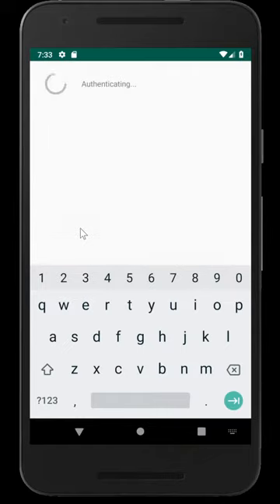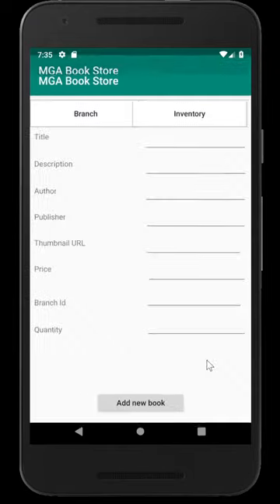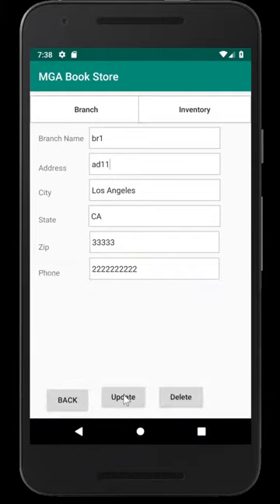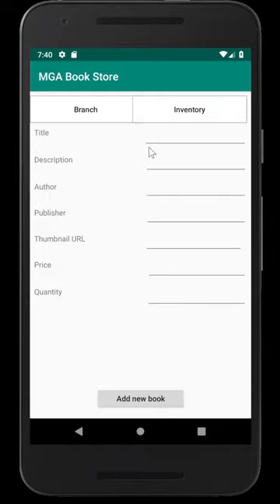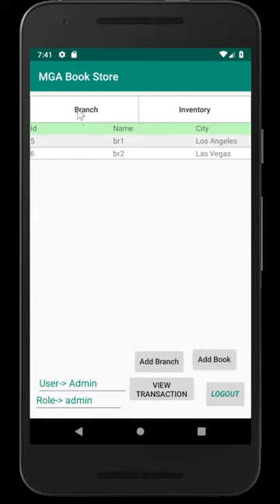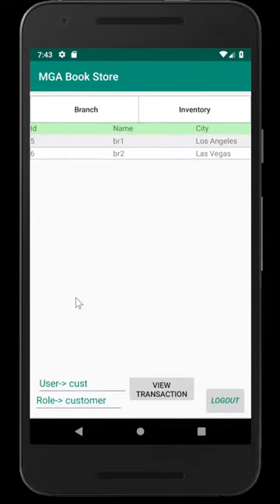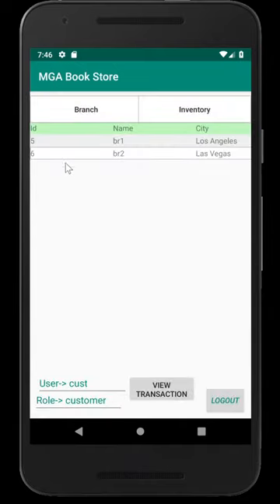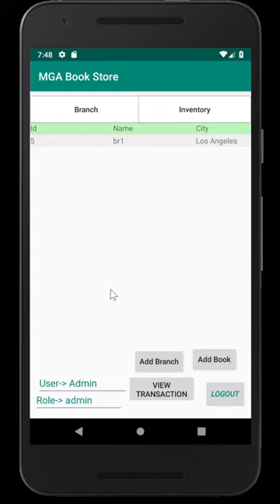Bookstore Android app Demo